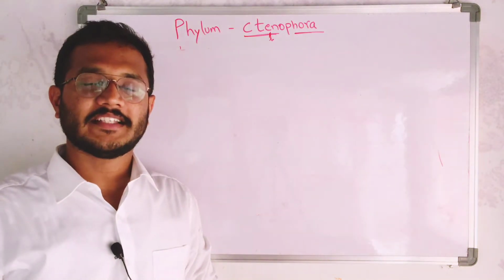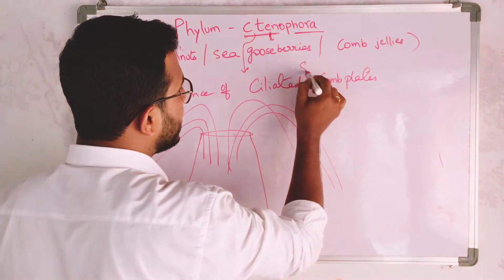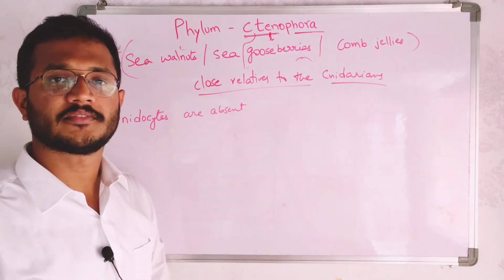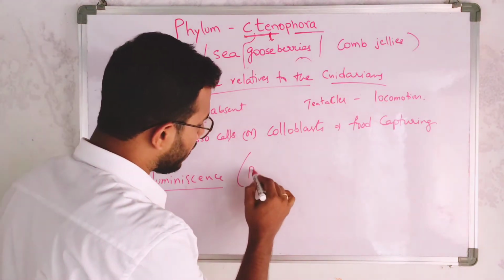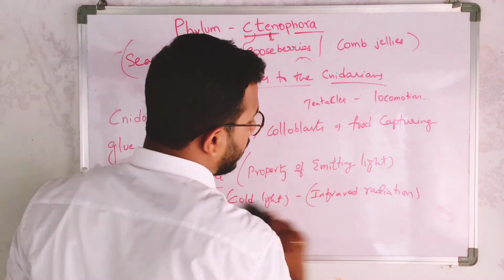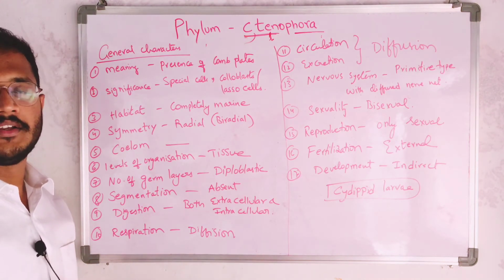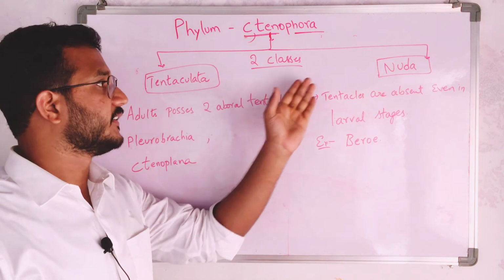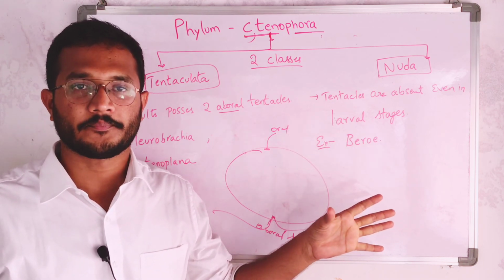chapter- Animal kingdom part-6 phylum- Ctenophora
Detailed explanation about phylum ctenophora-its special characters, general characters, classification and examples.